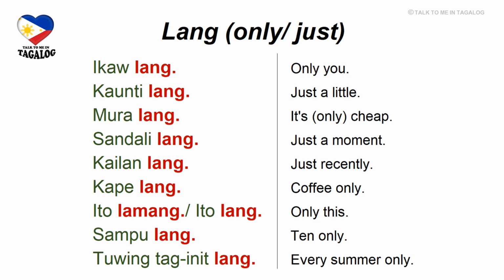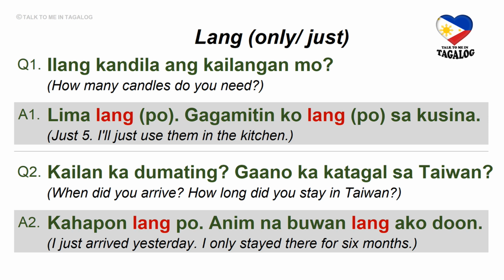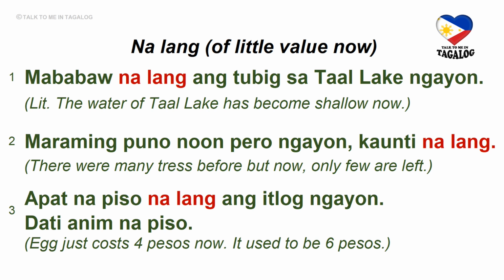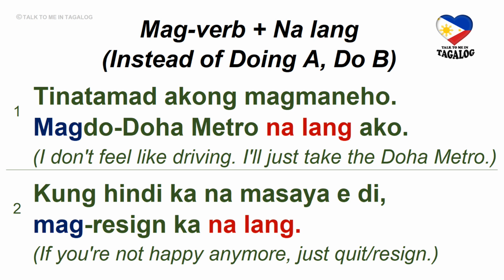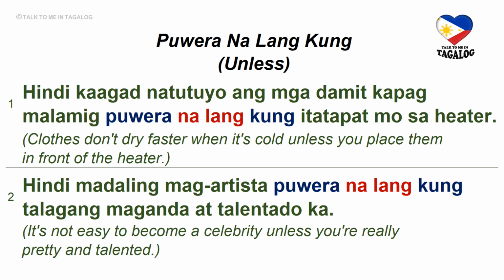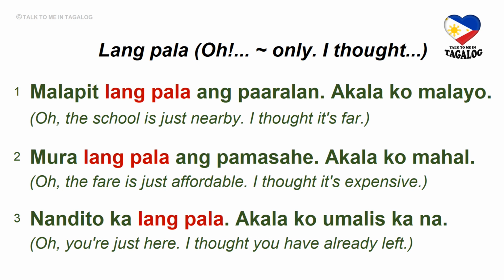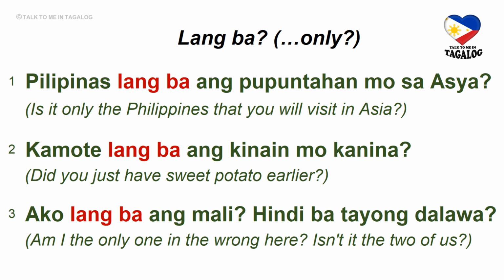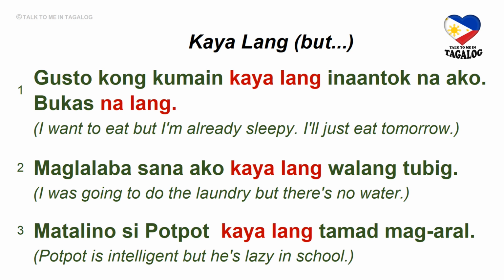How to Say ONLY in Tagalog (LANG) | Learn Filipino Grammar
Learn how to say ONLY, JUST, and MERELY in Tagalog using the Filipino particle LANG. This Tagalog grammar lesson explains the real meaning, sentence positions, and common patterns of lang so you can sound natural in everyday Filipino conversations.

This video is Part 3 of the Tagalog Enclitic Particles Course by Talk To Me in Tagalog, a structured Filipino grammar series focused on how native speakers actually use particles like lang, na, naman, pa, and pala in real sentences—not textbook rules.

You’ll learn how lang works on its own and in common expressions like na lang and puwera na lang kung, with clear examples and natural English translations to help beginners and self-learners understand sentence nuance.

⏰ Timestamps
0:00 Introduction to the Tagalog word LANG
0:20 Meaning of LANG (only, just, merely)
0:31 LANG vs LAMANG
0:50 Common sentence patterns with LANG
5:23 Using na lang to show limitation or low value
7:10 Using na lang to mean “instead”
9:33 Using puwera na lang kung (unless)

▶️ Part of the Tagalog Enclitic Particles Course
Learn how Filipino particles change meaning, tone, and emphasis in real conversations.

⏰Timestamps:

0:00 Introduction to the Tagalog word LANG
0:20 What does Lang mean in English? (only, just, merely)
0:31 Variant of the word LAMANG but it's not commonly used
0:50 Common sentence patterns with LANG
5:23 How to indicate that something is of little value now (na lang)
7:10 How to say instead of in Tagalog (na lang)
9:33 How to say unless in Tagalog (puwera na lang kung)